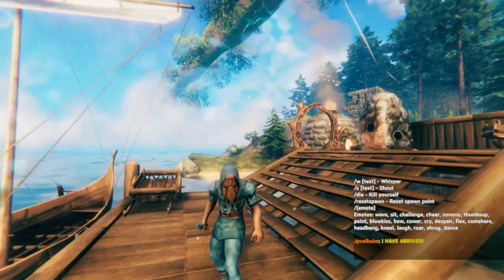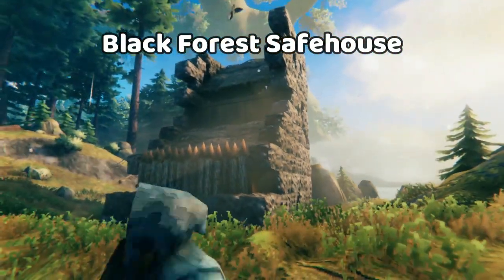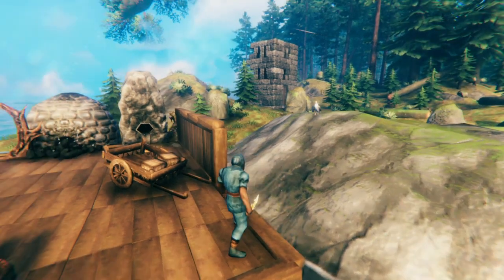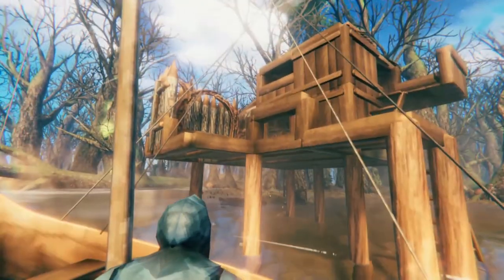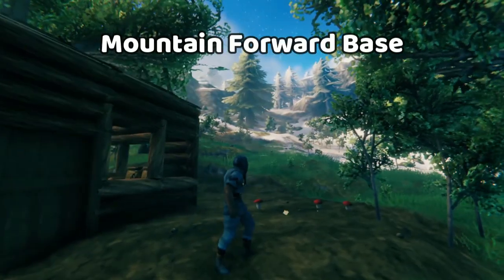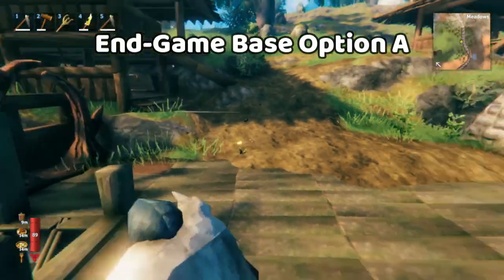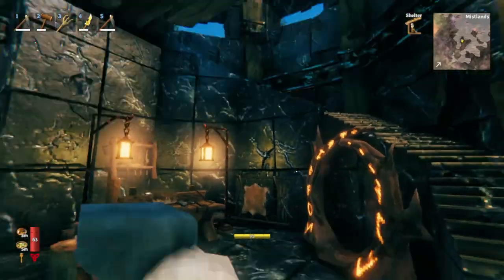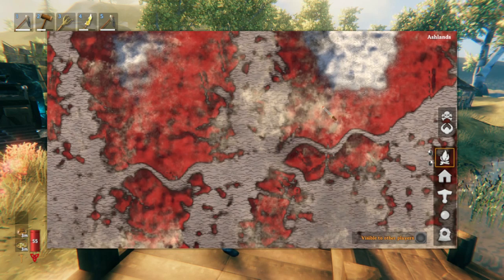What Kinds of Bases Might You Build in Valheim?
00:00 Introduction
00:20 First Meadows Base
00:46 Black Forest Safehouse
01:29 Bronze Forge
02:05 Swamp Iron Forge
02:27 Swamp Forward Base
03:04 Fishing Dock
03:52 Mountain Forward Base
04:24 Silver Forge
04:55 End-Game Base Option A
05:38 Mistlands Safehouse
06:36 End-Game Base Option B
07:02 Purchase a Server